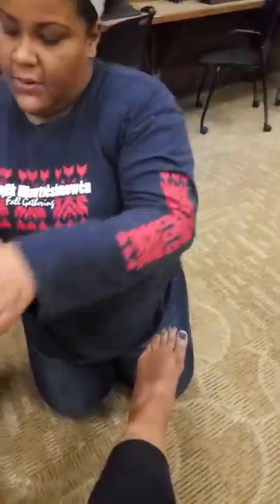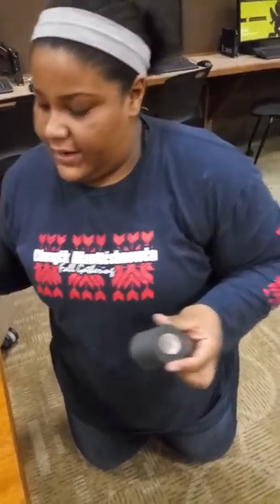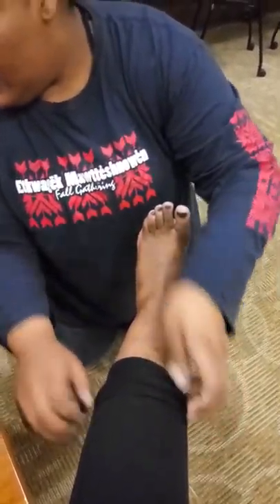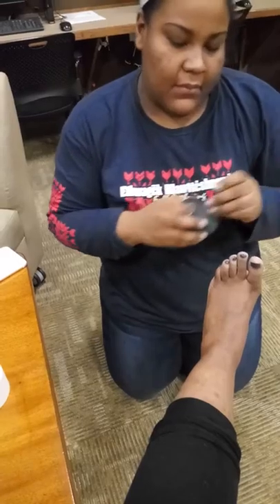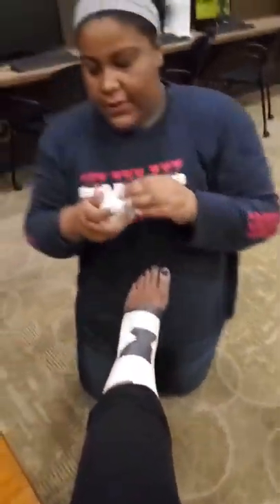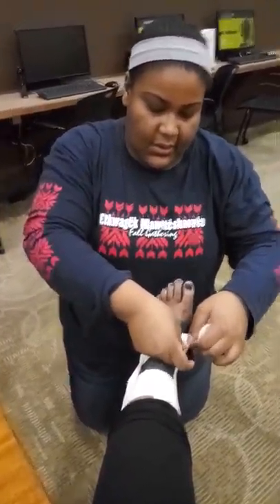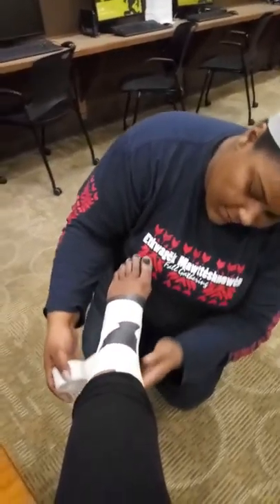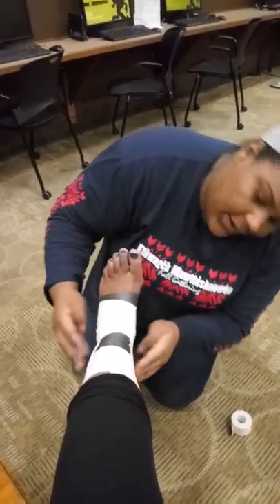Ankle Taping Prev&Care